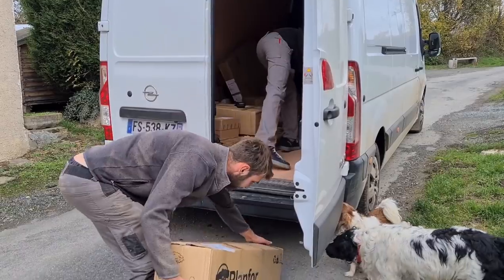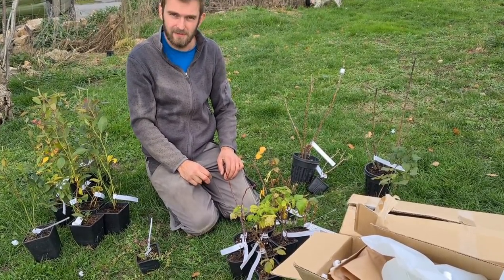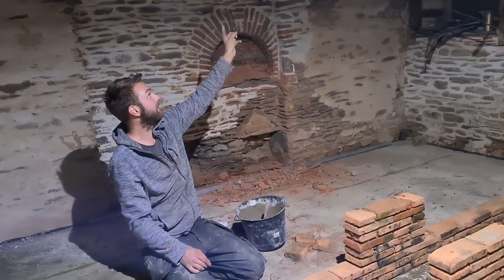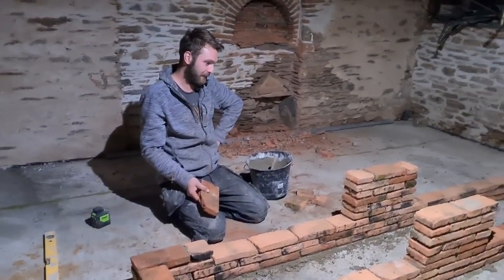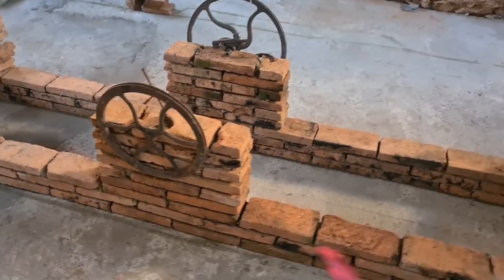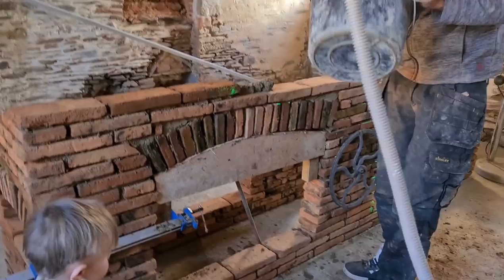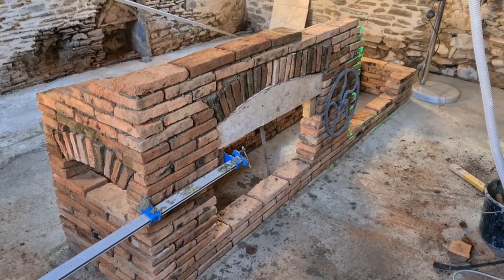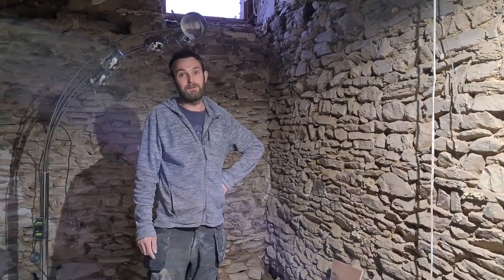Escape to rural France- Christmas deadline part 2 EP016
Continued from yesterday I get cracking on building the kitchen island out of old chimney bricks!

Welcome to our vlog, following our lives as a young family in rural France, we are renovating a 200 year old farm house, barns and garden, doing all the work ourselves on a small budget